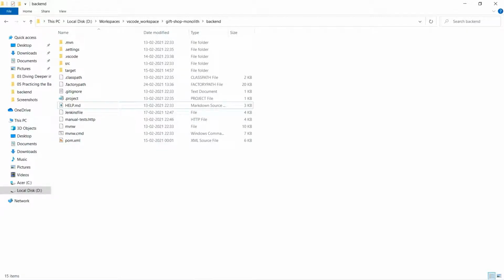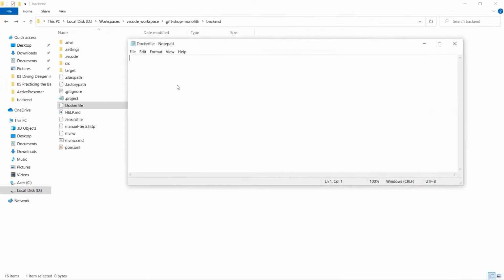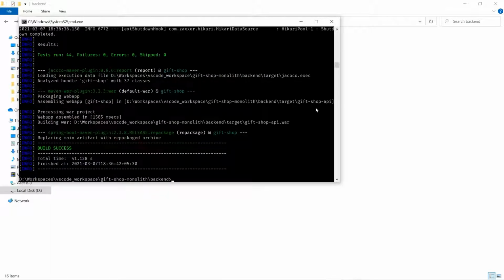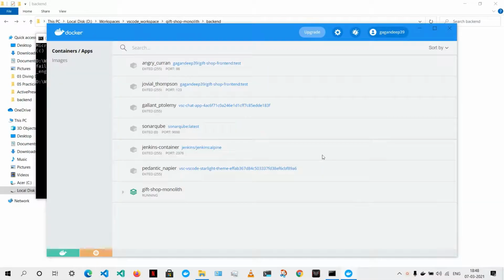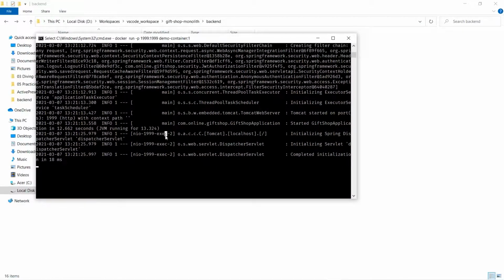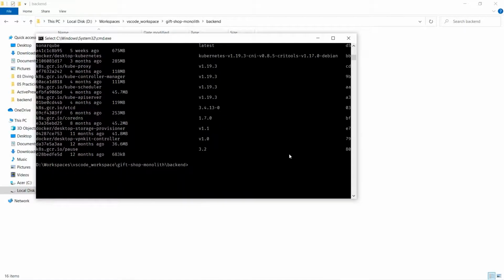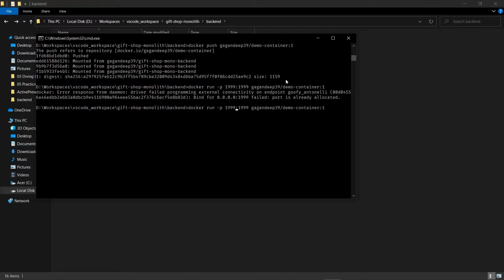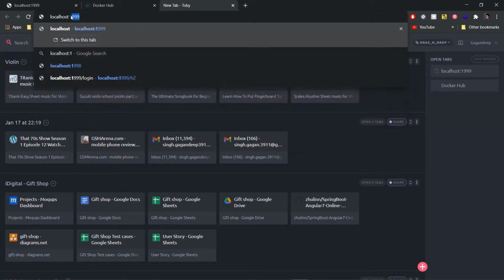Create Java Docker Container (Create, Run, Stop, Publish)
Hello everyone,
In this video, I have explained the Steps to
1. Build a Java Docker image
2. Run the Container
3. Stop the Container
4. Publish the container to DockerHub